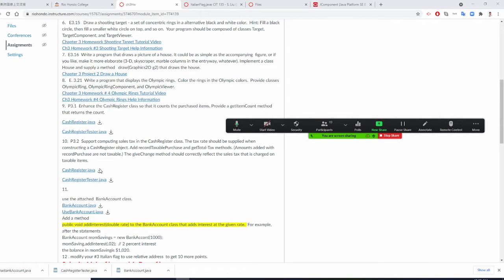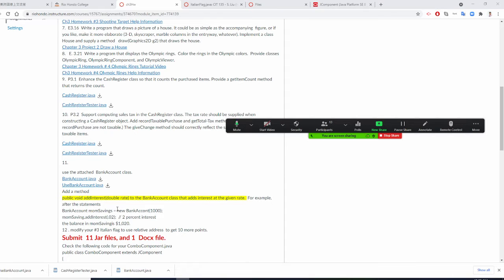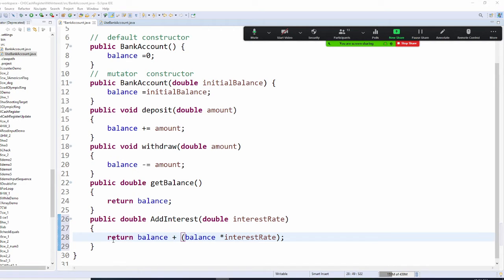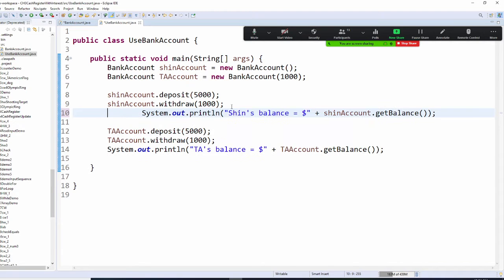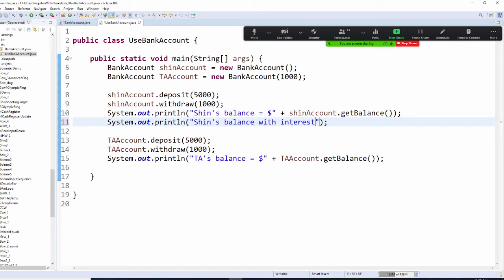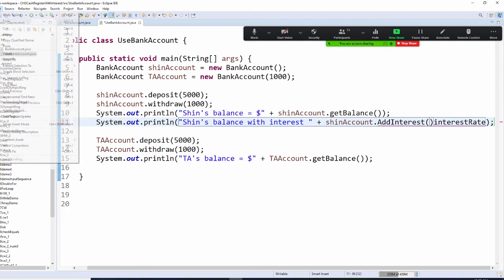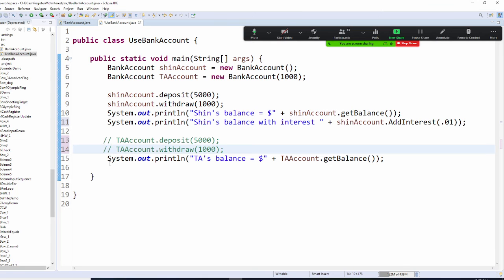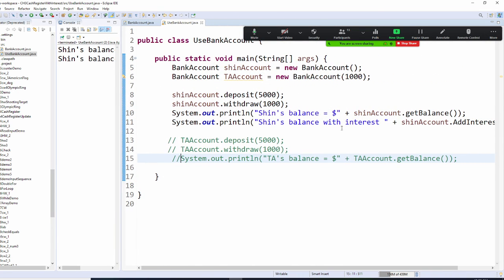Ch 3 BankAccount project, calculate interest